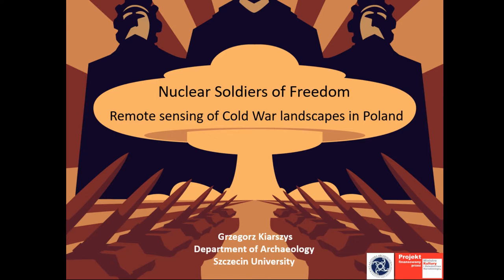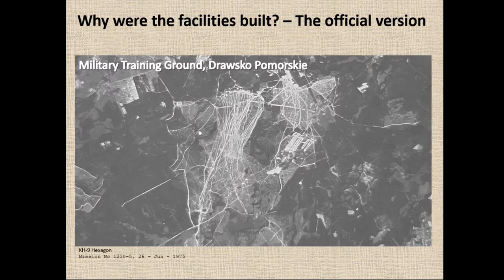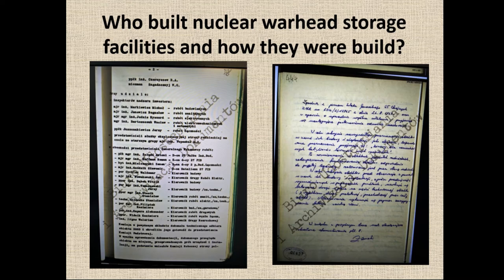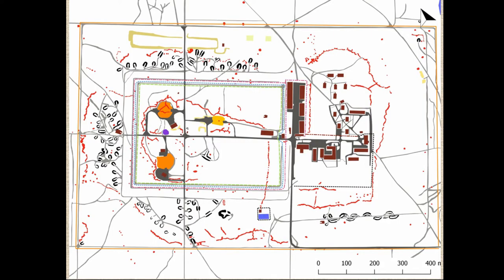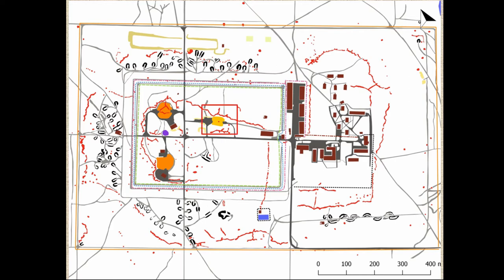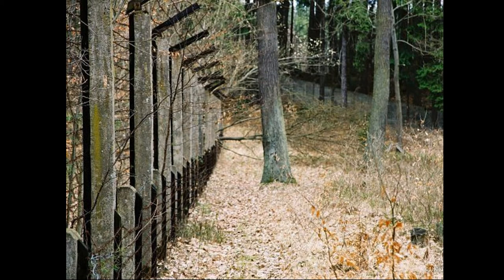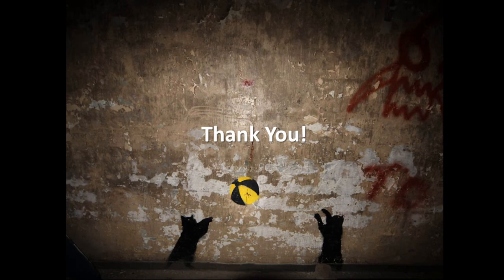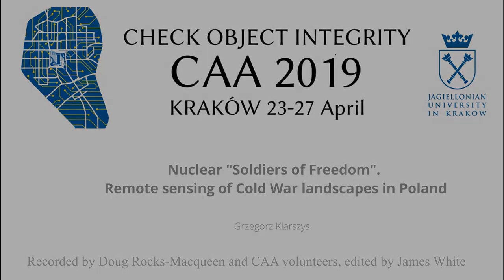Nuclear "Soldiers of Freedom". Remote sensing of Cold War landscapes in Poland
In my paper I will present the case study of three abandoned Soviet nuclear warhead storage sites from the territories of Poland: 1. Object 3001 in Podborsko (West Pomeranian Voivode-ship); 2. Object 3002 in Brzeźnica Kolonia (Greater Poland Voivodeship) and 3. Object 3003 in Templewo (Lubusz Voivodeship). My narration will be based on the analysis of Airborne Laser Scanning data, historical and modern aerial photographs, declassified satellite imagery (Corona and  Hexagon),  CIA  reports,  as  well  as  the  Polish-Russian  agreements  and  other  documents  from the archives of the Institute of National Rememance of Poland. I intend to search for an answer to the questions about the cognitive potential of the archaeological perspective in studies of the remains of top-secret military sites. I am also going to argue that such an approach may be seen as a qualitative turn in the narration of recent past events and help in the protection of  the  abandoned  Cold  War  military  installations  from  further  decay.  Historical  records  of  former top secret military facilities often have numerous narrative gaps. Some of information were purposely omitted in official documentation, while others were never to be registered. In the case of discussed former nuclear storage sites the gap of 23 years in declassified historical record available through Polish archives can be observed. Archaeological approach, in certain circumstances, has a cognitive potential to interpret such inconsistencies through integration and reinterpretation of archaeological and historical sources.

Grzegorz Kiarszys